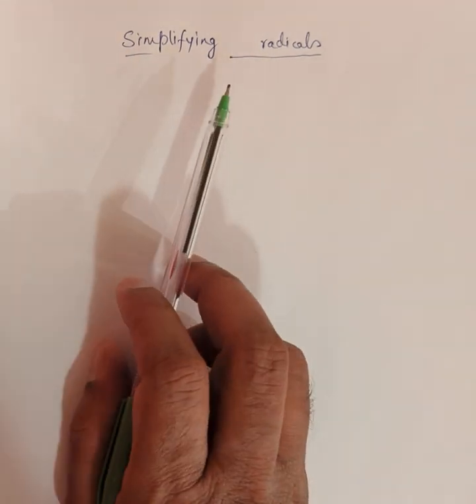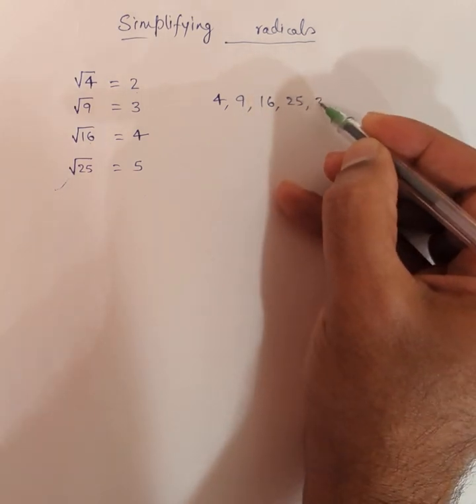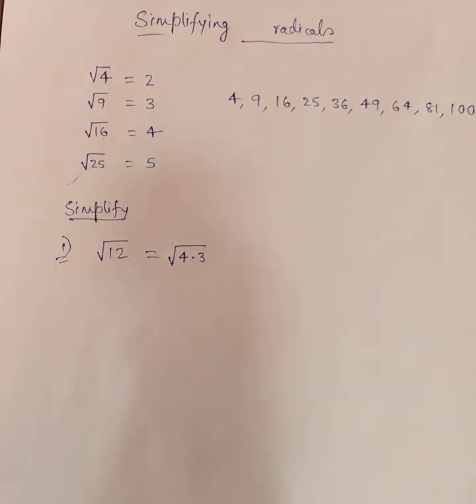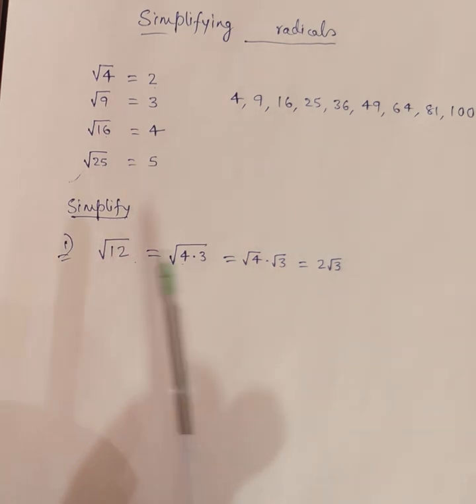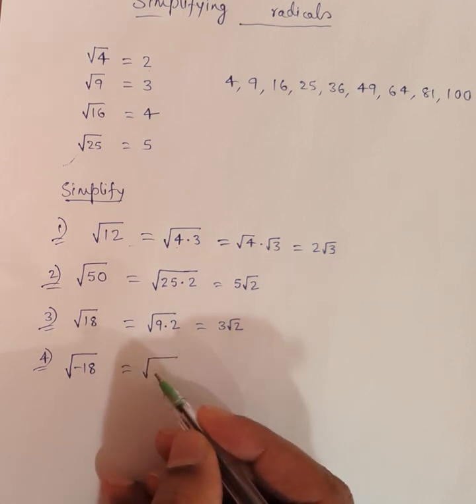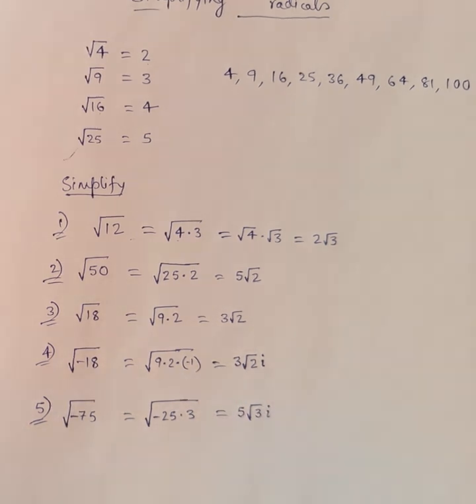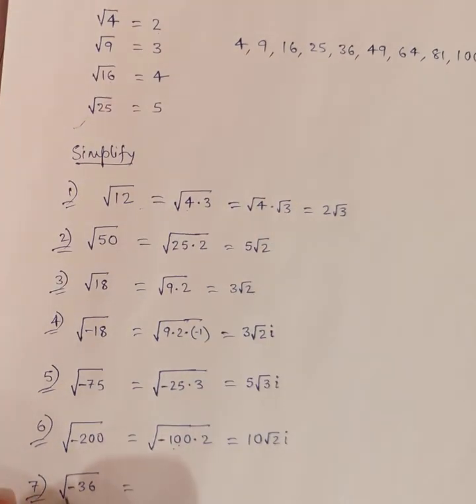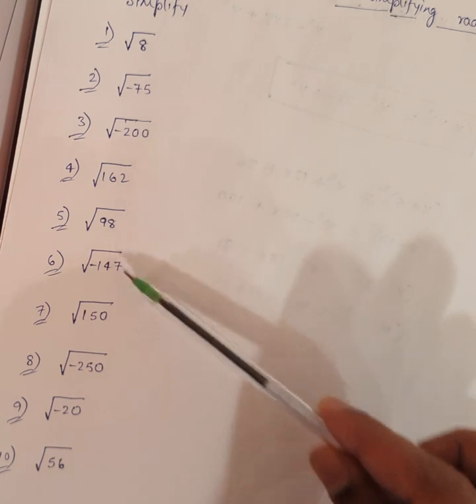Simplifying radicals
In this video you learn to rewrite radicals that have smaller numbers under the square root sign and are therefore simpler. The answers to the practice problems in the video are as follows:

1) 2√2
2) 5√3i
3) 10√2i
4) 9√2
5) 7√2
6) 7√3i
7) 5√6
8) 5√10i
9) 2√5i
10) 2√14